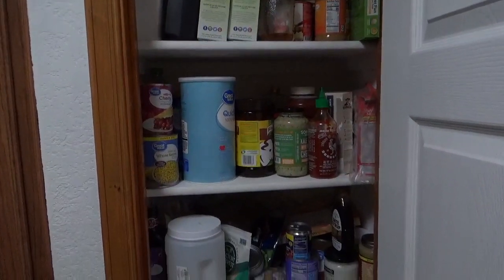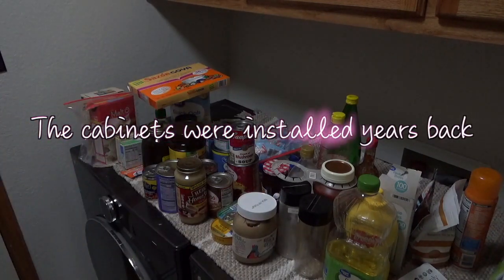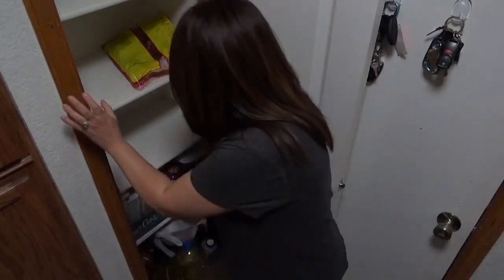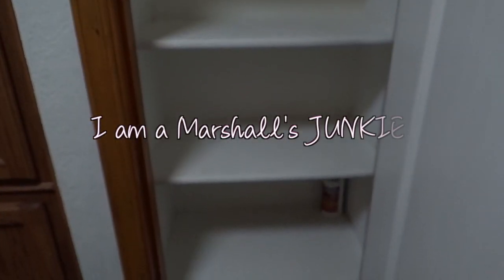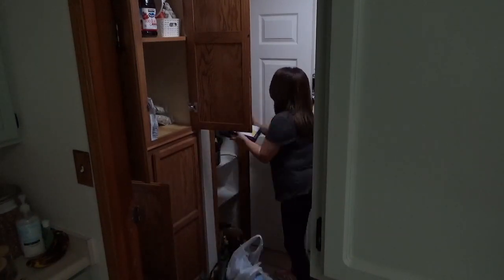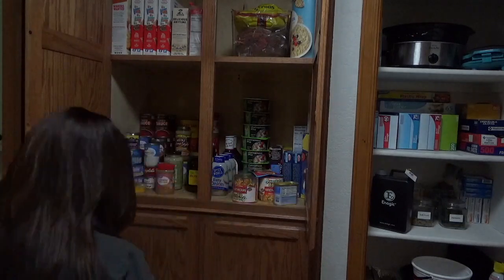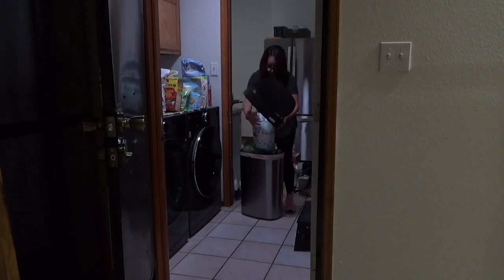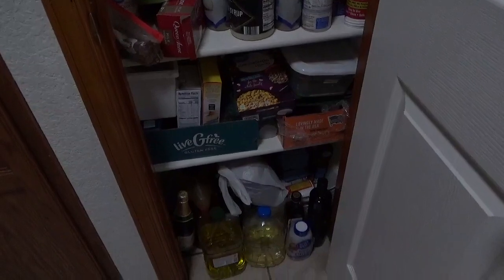New Home Organization. Small Pantry Organization. Clean Declutter and Organize.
New Home Organization. Small Pantry Clean Declutter Organize.

Hello SheWolfies! I am doing some new home organization and finally tackling cleaning, decluttering and organizing my small pantry in my new home. We moved into this home in July 2022, I had not attempted to organize the pantry since moving in. It was a complete disaster. I hope you enjoy this real life, small pantry clean declutter organize, cleaning motivation, extreme cleaning motivation. The before and after is amazing! My next project is to empty out my moving boxes, specifically the pantry items. I will have to do more organizing and rearranging to make it all fit, wish me luck!  Have any of your started any spring cleaning projects?

I also give you an update on my health after the car accident we were involved in, in January. I talked about it in this video,

Thank you for being here with me today, it means the world to me, you definitely motivate me to keep going. HUGS to you my friends!

📲New HOME account on Instagram, I share a lot of reels of smaller organization projects, home updates and even quick cleaning reels, come join me!

📲SheWolfMom on Instagram (private account: request me, please DM me so I know you came over from YT)

About Me: Hello! My name is Erika, I am a wife and stay at home mom. I created my channel to keep busy while I learned to navigate life as a SAHM and to give myself accountability to get things done around my home. We recently moved from Arizona to Texas and downsized (2800 sq ft to 1200 sq ft). I've documented our downsizing journey from the beginning starting with decluttering and getting rid of over 50% of our belongings. I'm not an expert, I am just sharing our journey, along with my thoughts and struggles I encounter in the process. Now that we are in our new space I will be sharing with you how we get settled and organized into a much smaller home while maintaining a sense of minimalism. Being minimal is the only way our new home will work for us. I hope you decide to stick around!